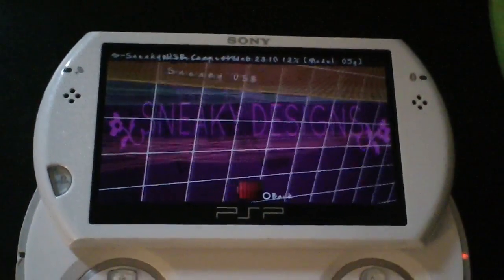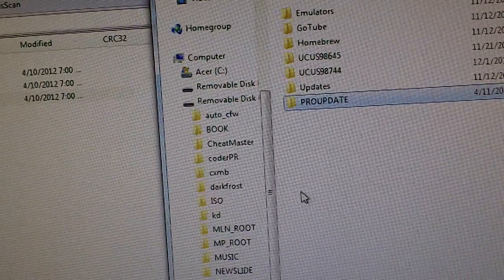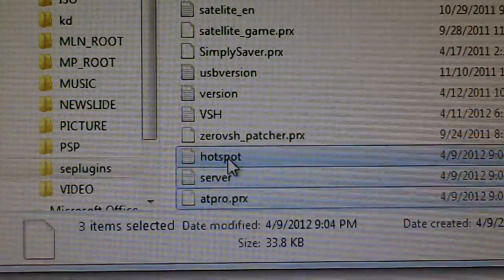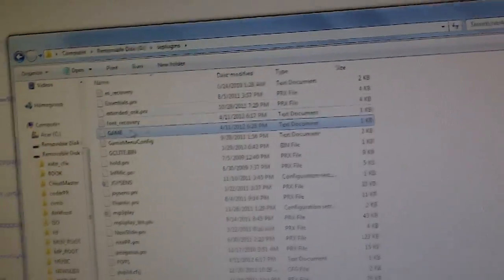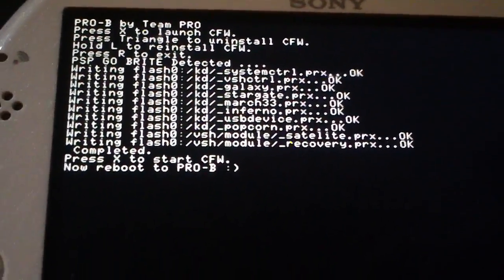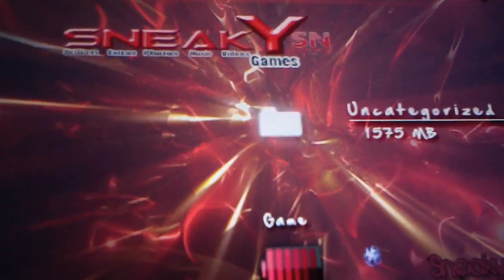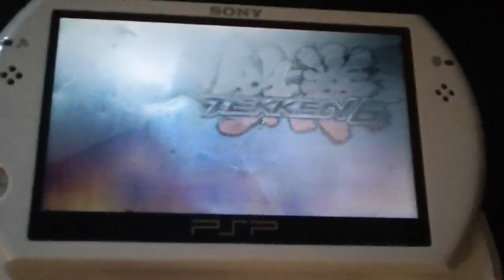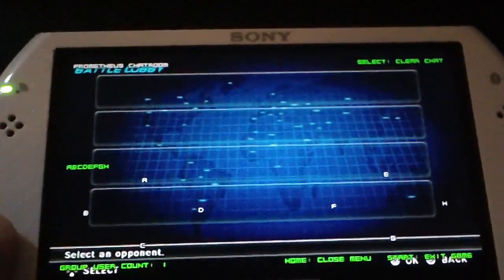HOW TO INSTALL 6.20 6.35 6.39 6.60 PRO C PRO ONLINE CLIENT PSP 2000 3000 GO Play AdHoc ONLINE!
NEW VERSION RELEASED.  Public BETA v.06 (r31) Released.  If you installed .05 YOU MUST UPDATE TO THIS VERSION.

**BIG NEWS! MLB 11 THE SHOW WORKS!!! ALSO, SOCOM FIRETEAM BRAVO 2 CONFIRMED WORKING. There is a catch though, you can NOT have any cheat devices enabled or you will freeze. You can not use NitePR or CoderPR or anything anyway, because PRO C breaks the home screen and you will NOT be able to open your cheat device. SO IF YOU WANT TO PLAY 100% LEGIT HACK FREE FTB2 WITH NATO AND MYSELF, GET ONLINE NOW. MY ROOM WILL ALMOST ALWAYS BE UP!!**

**PLEASE DO NOT BITCH ABOUT THE LINKBUCKS LINKS.  ALL MONEY GENERATED FROM THE CLICKS OF THOSE LINKS IS GOING DIRECTLY TO COLDBIRD TO HELP PAY FOR THE NEEDED UPGRADES TO THE PRO ONLINE SERVER**

This is so damn EPIC.  Coldbird is a genius.  He has made our favorite PSP titles that were before only available for network play in AdHoc now Infrastructure titles.  You can play games that were previously ADHOC ONLY online against people ALL OVER THE WORLD.  AWESOME.  To do this, you need a few things.

Once installed you then need the PRO Online Client BETA v.05 files.  At the bottom of Coldbird's post, download the file that corresponds to your firmware version.:

(This has been changed from individual downloads for each firmware per Coldbird's wishes.  Clicking the link above brings you to the download page for the newest, most current version of the online client.  This is important because future releases of the PRO Online Client will most likely NOT be compatible with older, out of date versions.)

Follow the video, and you should be kicking ass in AdHoc games, online, in NO TIME.

BIG UPS, MUCH LOVE AND RESPECT, to Coldbird, the ALL TIME KING of THE PSP SCENE.  Without him this would have never been possible, and we all thank and love you for it bro.  PSP WILL NEVER DIE!!

List of compatible games and Changelog:

Changelog

Beta 0.05 [R29]
[-] Changed Chat System to Keyboard Input
[+] Added Experimental Matching Library Emulator (this causes a whole bunch of titles to become playable now)

Beta 0.04 [R26]
[+] Added PRO Online Home Menu
[+] Added Keyphrase Chat Support

Beta 0.03 [R25]
[+] Added VSH Exit Binding to Home Button
[+] Added Offline Adhoc Mode (move WLAN Switch into Off-Position before starting Game to enable Offline Adhoc, On-Position on Game-Start enables Online-Mode)

Beta 0.02 [R24]
[!] Fixed Regression Bug for Mod Nation Racers & Split Second Velocity
[+] Added Support for Tekken 6

Beta 0.01 [R21]
[!] Initial Support for 10 Titles

100% TESTED and Supported Games:
[ULES-01003] Metal Gear Solid - Portable Ops +
[ULES-00645] Metal Gear Solid - Portable Ops
[UCES-00038] SOCOM Fireteam Bravo 3
[UCUS-98645] SOCOM Fireteam Bravo 2
[UCUS-98758] MLB 11 The Show
Tekken 6
God Eater
Gods Eater Burst
Mod Nation Racers
Untold Legends -- Brotherhood of the Blade
Untold Legends -- The Warriors Code
Virtua Tennis 3
Pangya Fantasy Golf
Blood Bowl
Worms Open Warfare 2
Worms Battle Islands

Note: More games may work due to library emulation, try whichever games you would like and report working/not working in the comments.

Video by SwoRNLeaDejZ

Known Issues:

-Enabling the UPNP Library when UPNP isn't available freezes PSP at times.
Solution: Enable UPNP in your Router or remove the UPNP library (pspnet_miniupnc.prx) from the /kd Subfolder (don't forget to DMZ your PSP if you do this).

-In some games the home menu is invisible. We are going to work on it.

-In some games opening the home menu causes the game to detect wrong button input. We are going to work on it.